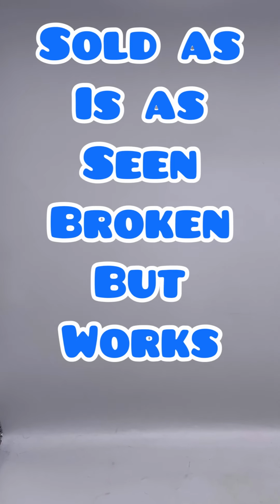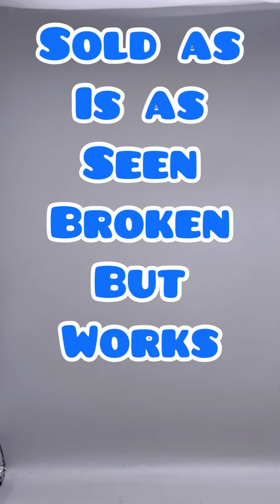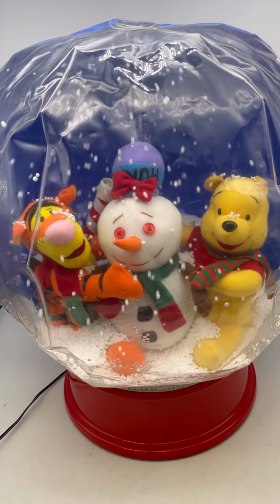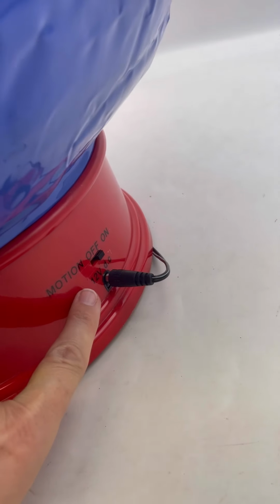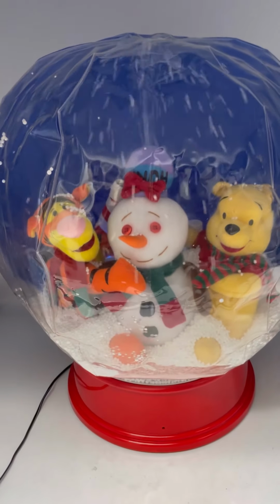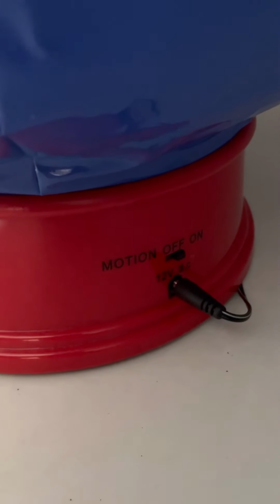Gemmy Disney Winnie the Pooh Snow Globe Christmas Musical Air Blown Broken but Kinda Works!